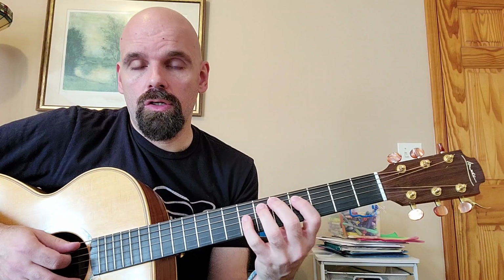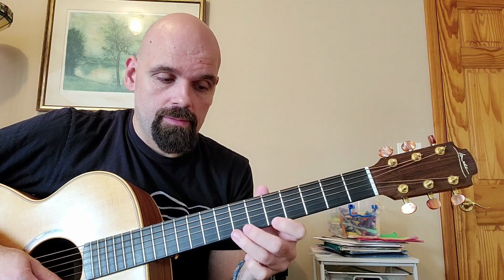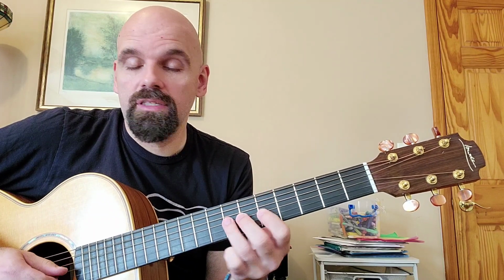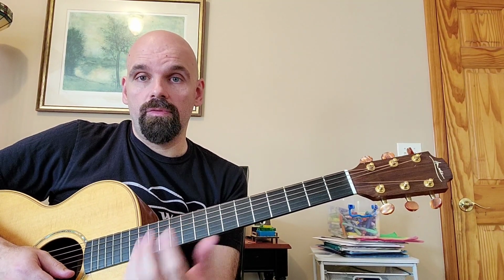How to create lines from scales EP 60 TILF Barry Harris